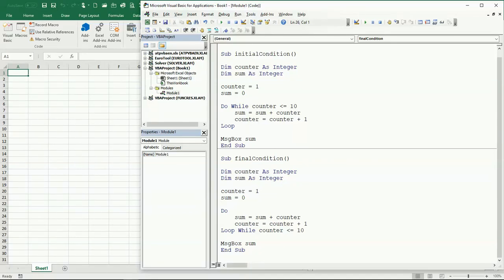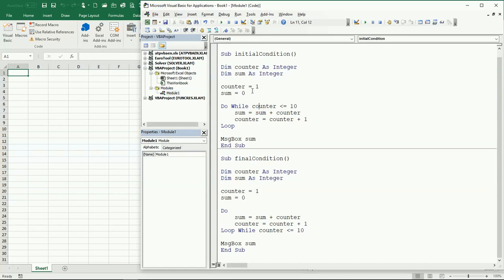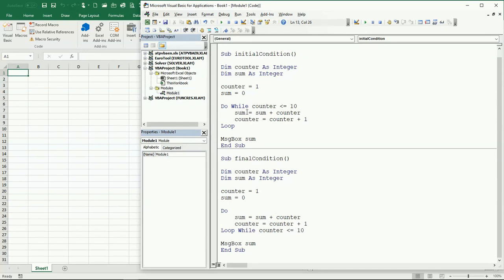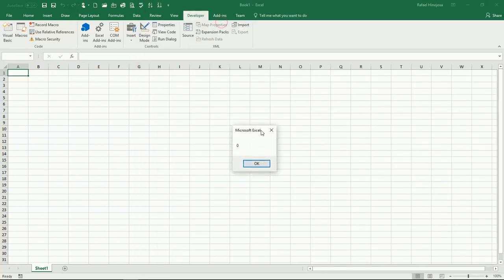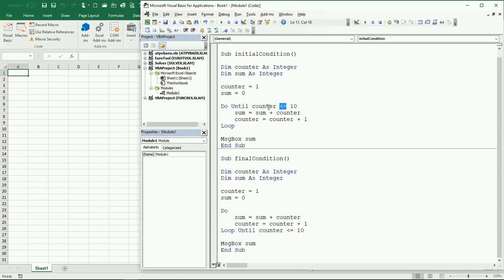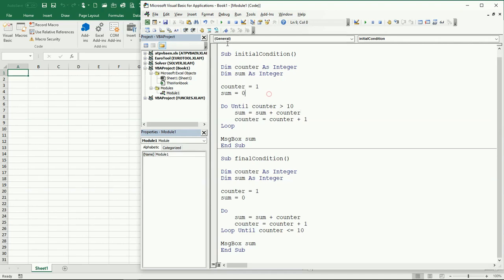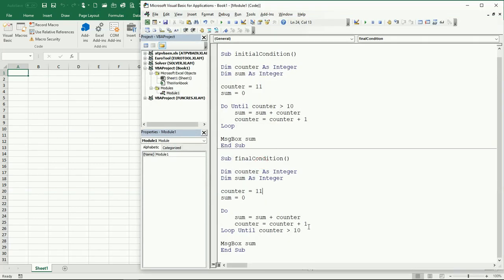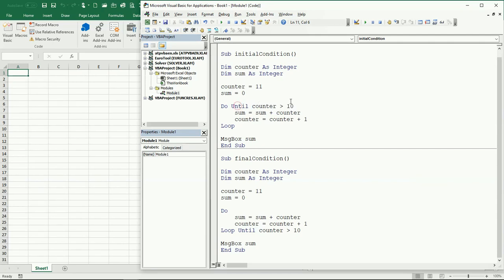24 ENG VBA Excel Repeating code using a DO UNTIL LOOP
How to repeat code by using a DO UNTIL LOOP